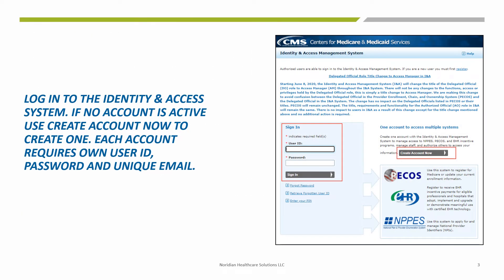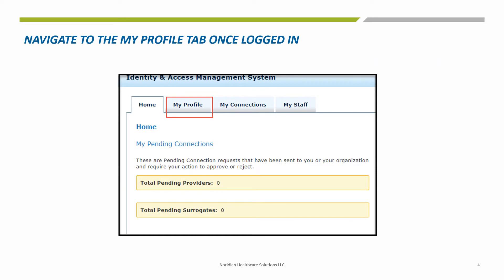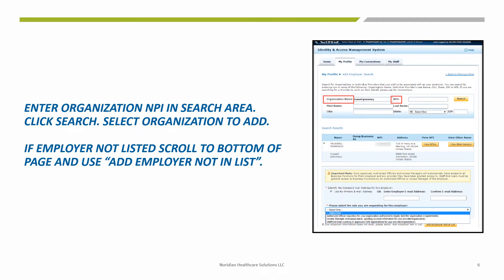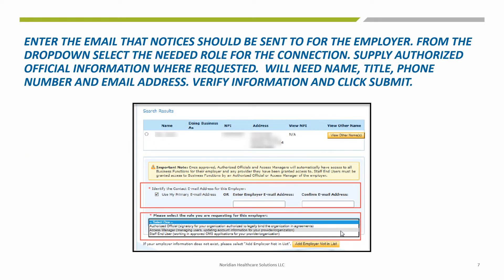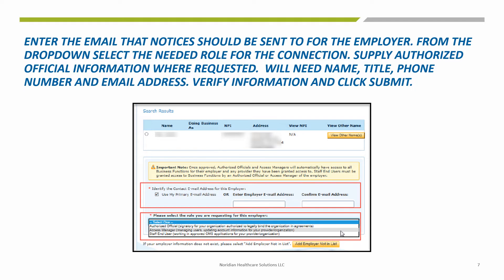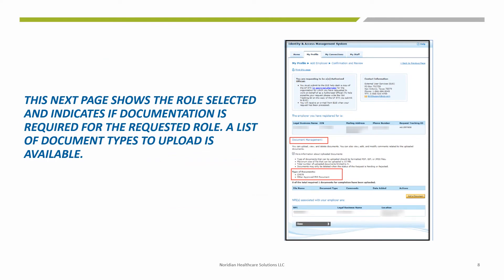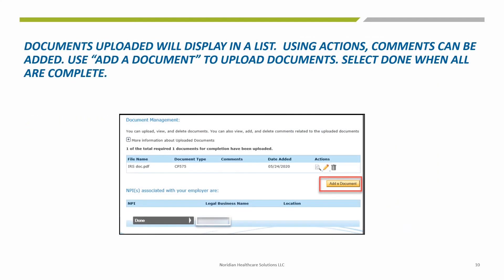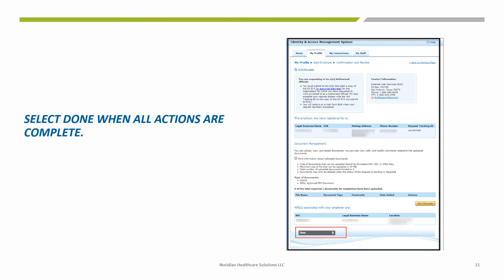Enrollment: Identity and Access Adding an Employer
Adding an employer in Identity & Access Management System.